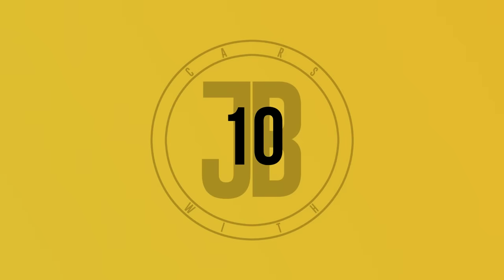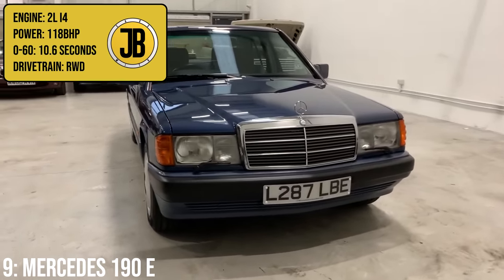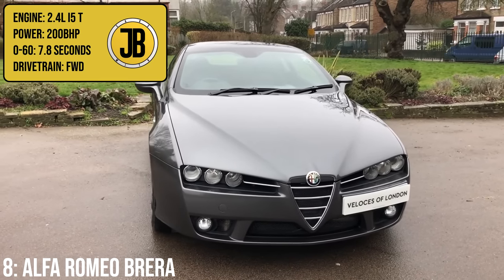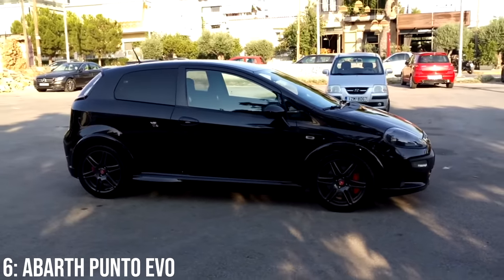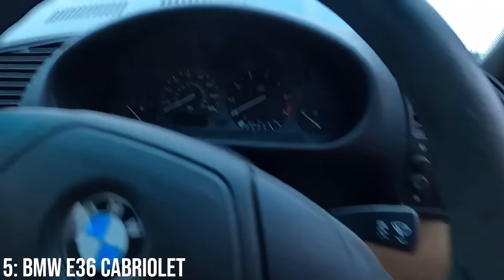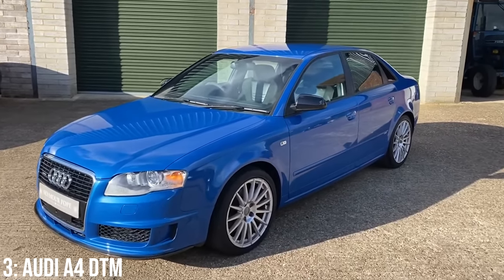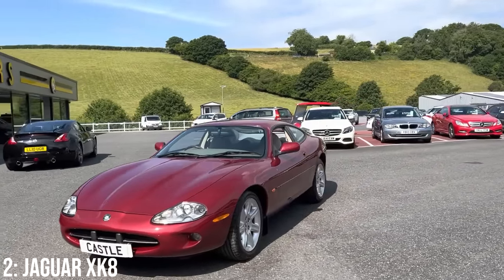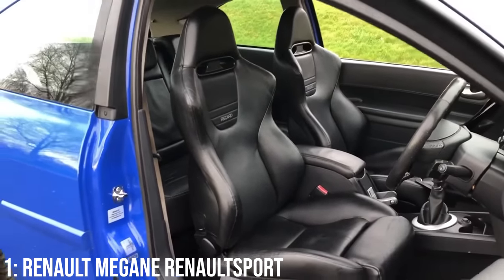10 CHEAPEST Cars Which LOOK THE BEST! (HEAD TURNERS)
10 very cheap cars (all less than £5k) that look insanely good for the money! All some of the best looking cars in this price range, with pretty decent performance too in most cases.

Bruddas (Patrons):
- Will D.
- Ethan W.
- TheGeordieTiger
- Callum W.
- Byron W.
- Dhruv A.
- Albert L.
- Johannes I.

Brera
MX-5
Punto

XK8